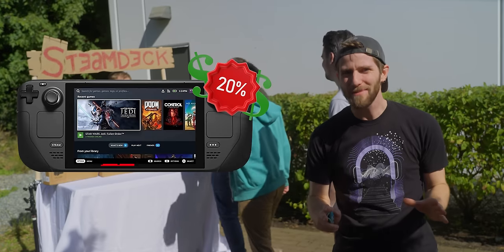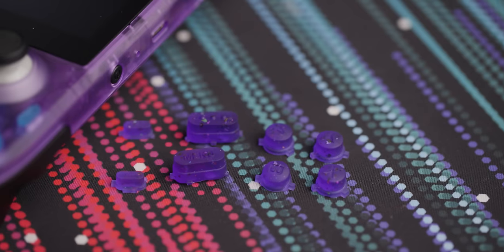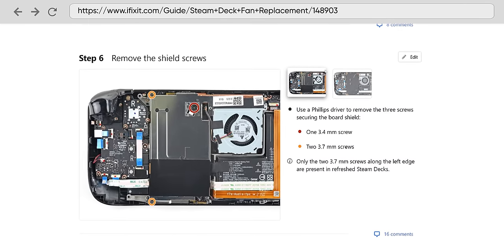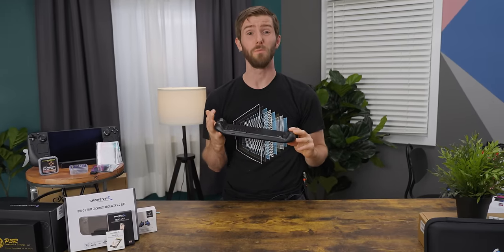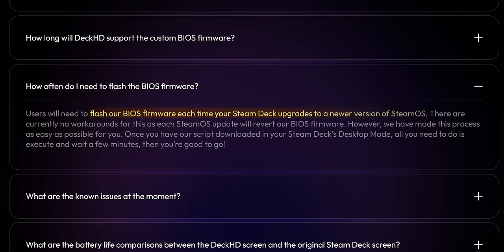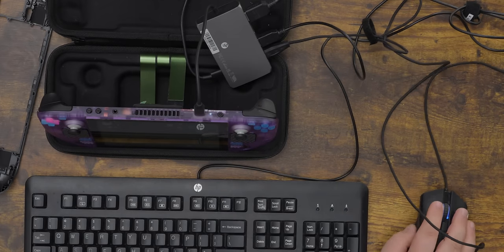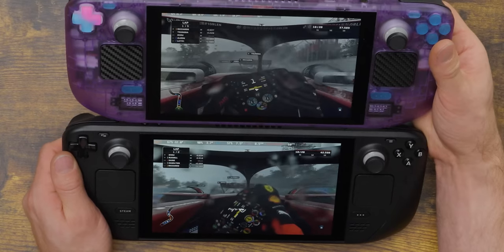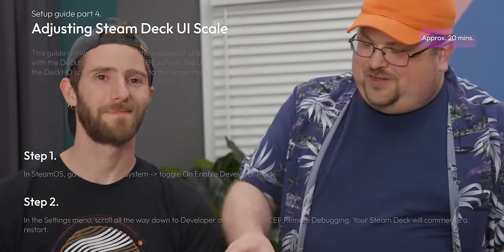Five Steam Deck Upgrades under $100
Play Enlisted for FREE on PC, Xbox Series X|S and PS®5 Follow the link to download the game and get your exclusive bonus now. See you in battle!

Between Steam sales and Certified Refurbished units, it’s easier than ever to save money on a Steam Deck. But what could you do with those savings?

CHAPTERS
0:00 Intro
1:14 Certified Refurbished
2:00 Deckbuttons.com
2:39 P3R Monoblock
6:18 DeckHD
9:30 eXtremeRate Shell
10:41 So much room for activities!
14:09 Sabrent m.2 Dock
17:05 Why is it always bats?
20:55 Outro